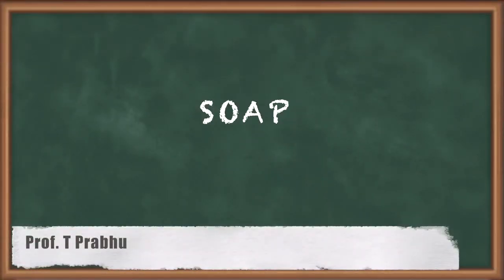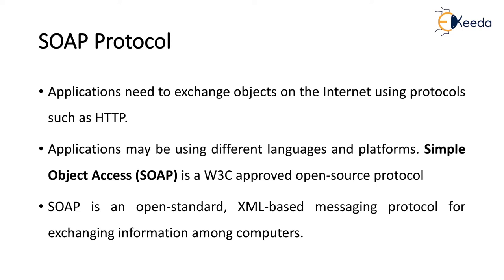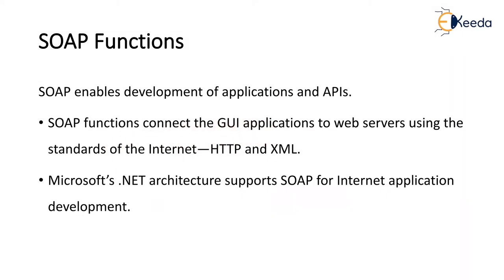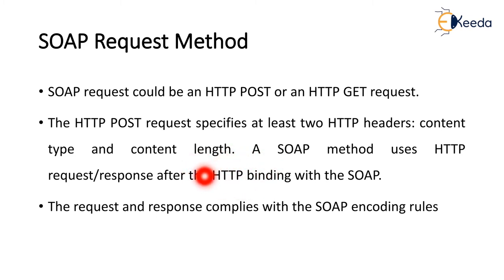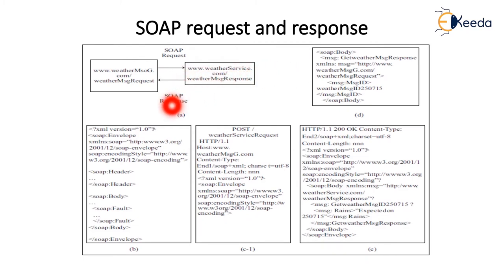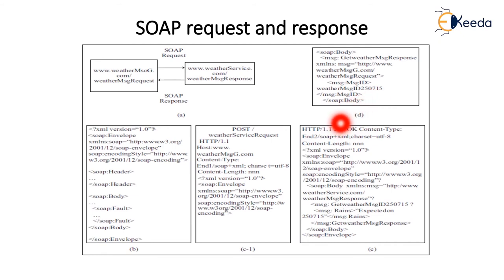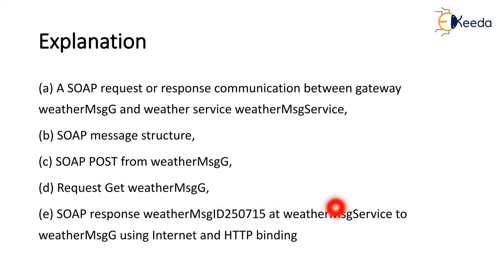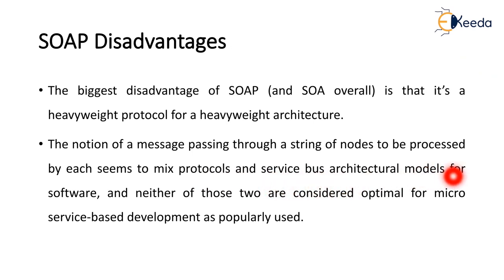SOAP | Network and Communication Aspects | Internet of Things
Learn about SOAP, its significance in Network and Communication within the Internet of Things (IoT). This video delves into SOAP's role as a protocol, enhancing IoT connectivity and facilitating seamless data exchange between devices. Discover how SOAP contributes to robust communication infrastructures, enabling efficient data transmission and interaction among IoT components. Dive into the core concepts of SOAP and explore its impact on the interconnected world of IoT, empowering smoother, standardized communication protocols for a more interconnected future. Join us to unravel the critical role of SOAP in shaping IoT's network and communication landscape.

Happy Learning.